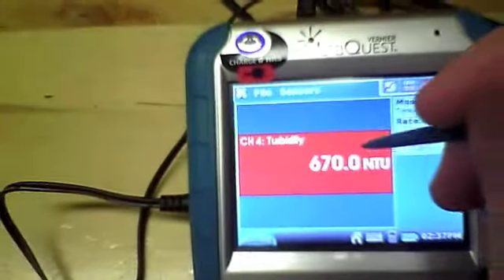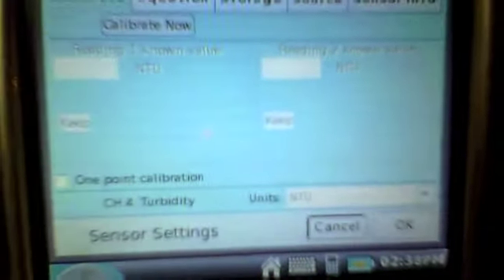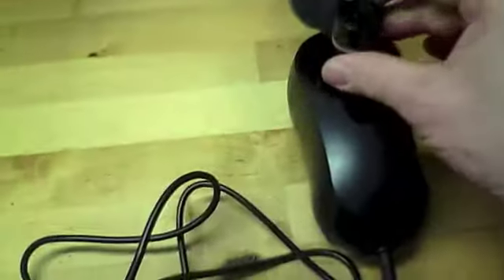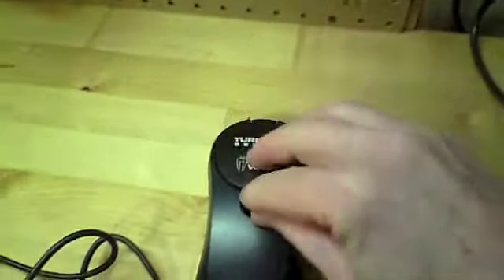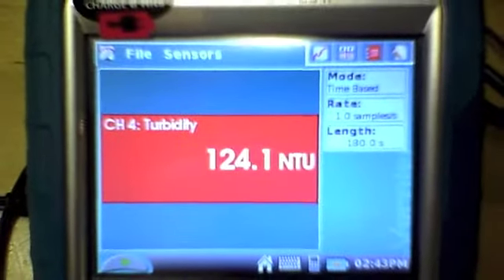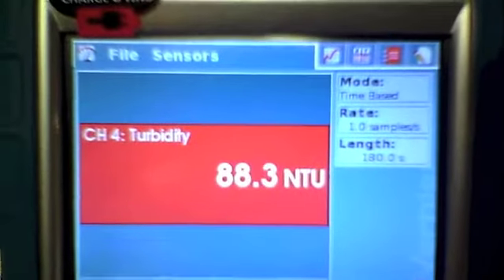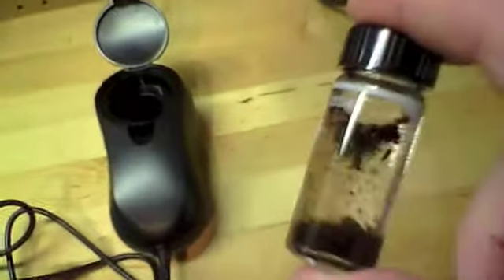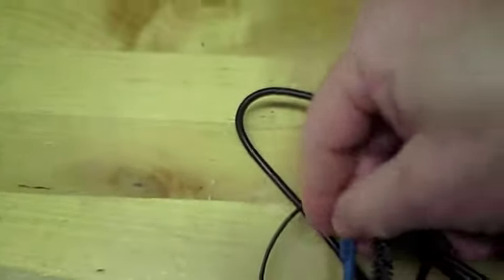Turbidity Testing Tool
You will need to demonstrate your understanding of these concepts by completing the Google Quiz.